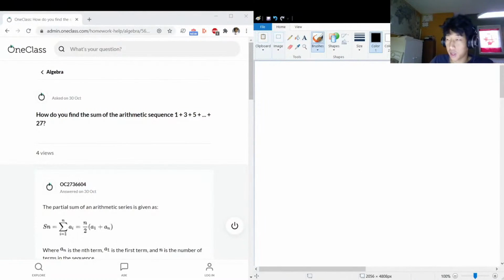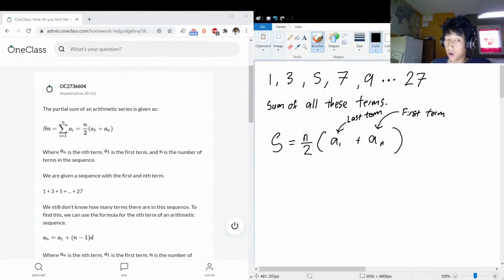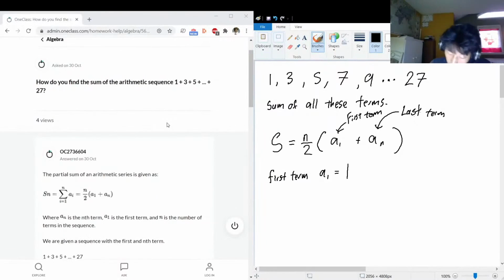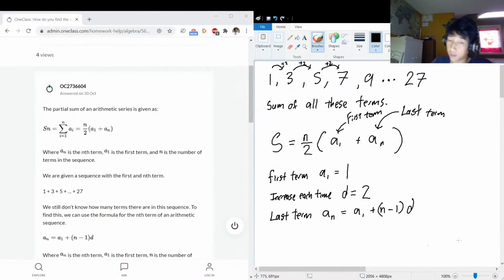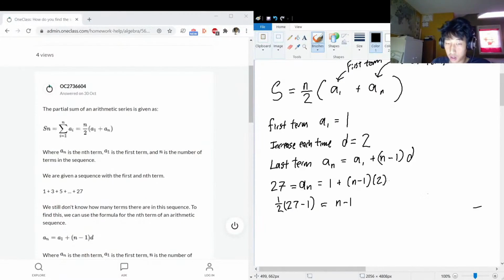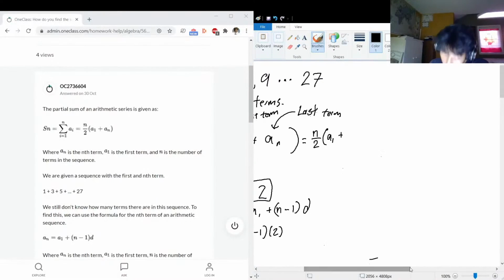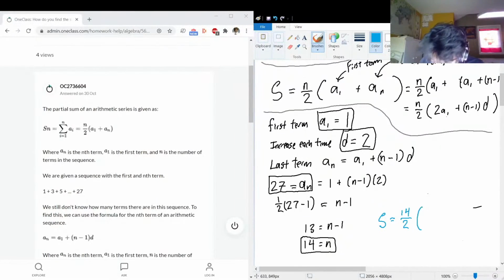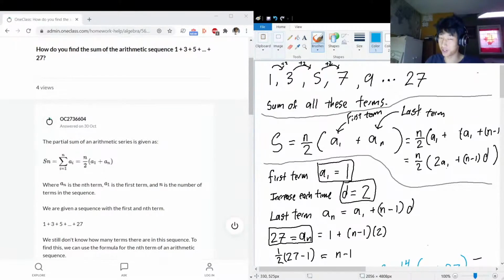How do you find the sum of the arithmetic sequence 1 + 3 + 5 + + 27?